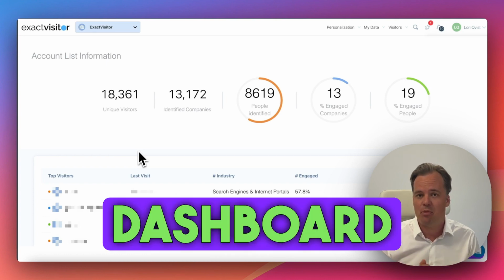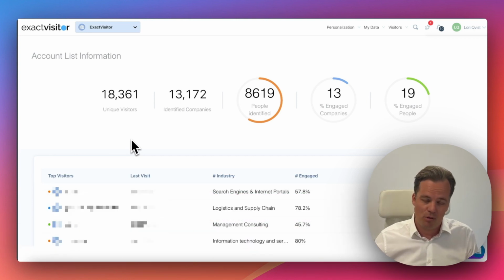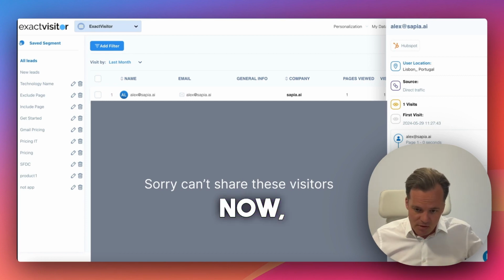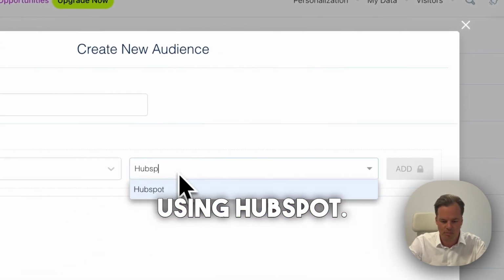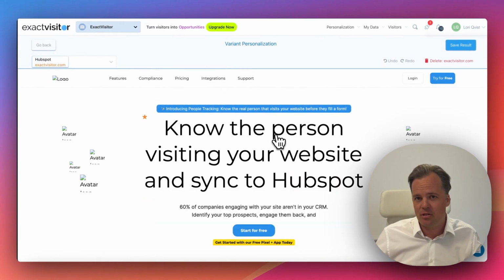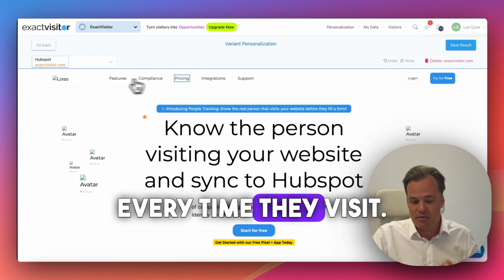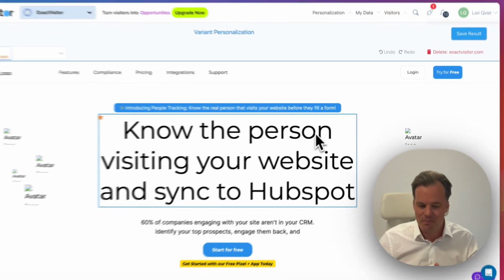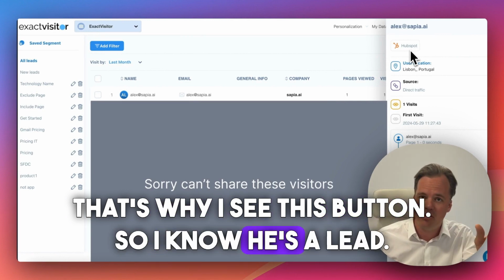Track the person on your website for free today!